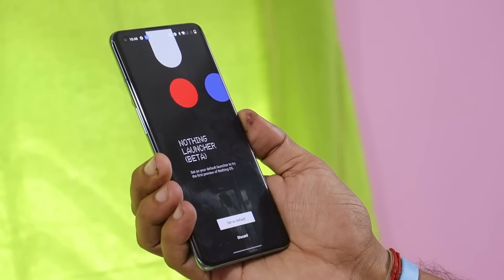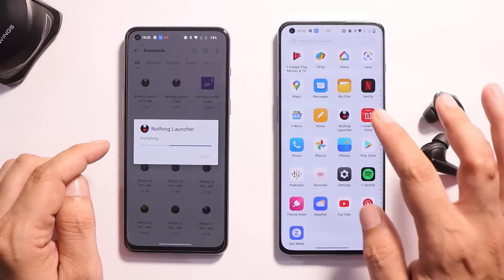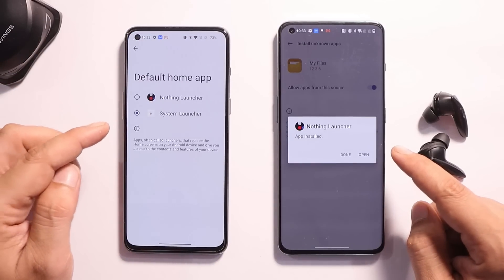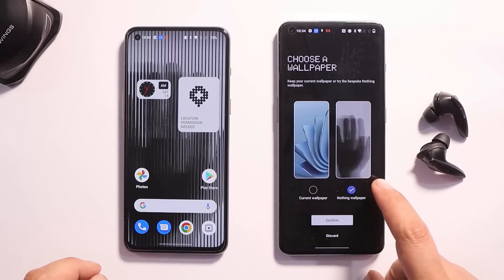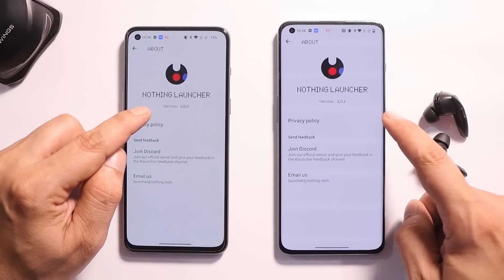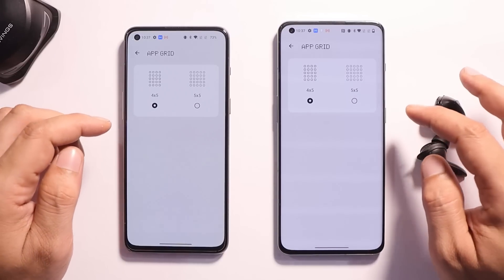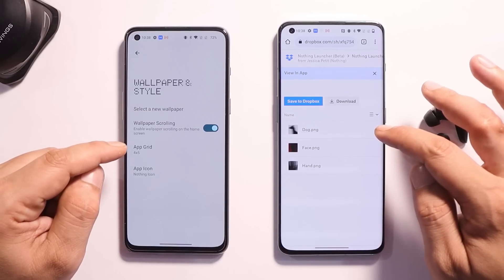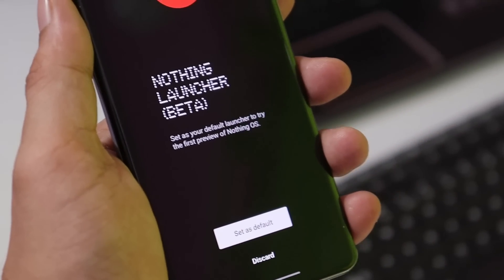New Update NOTHING OS Launcher - WHAT'S NEW?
Here is a new update of Nothing OS launcher, Check out out video to know every change on Nothing OS launcher.